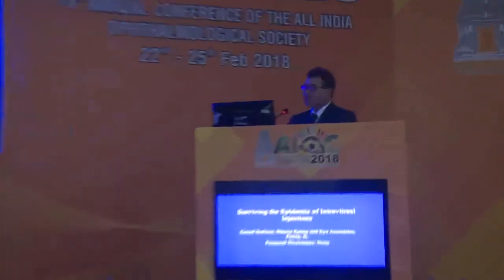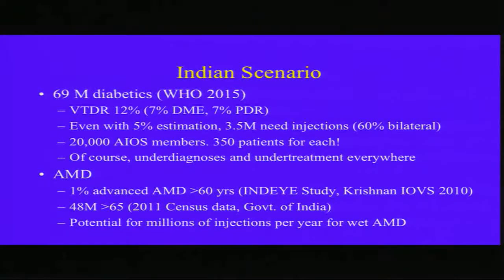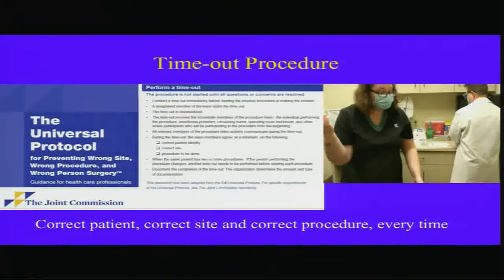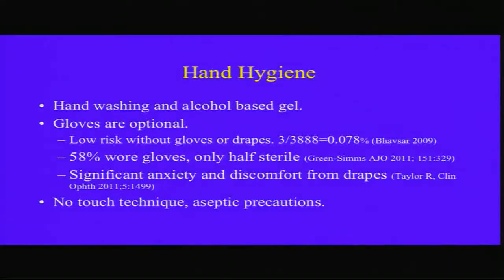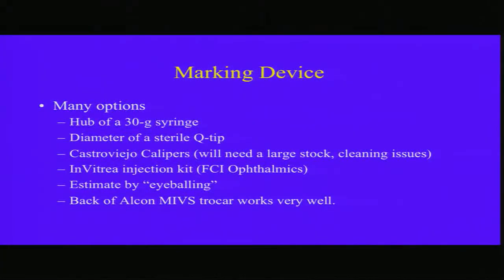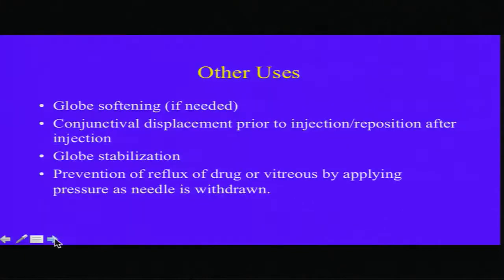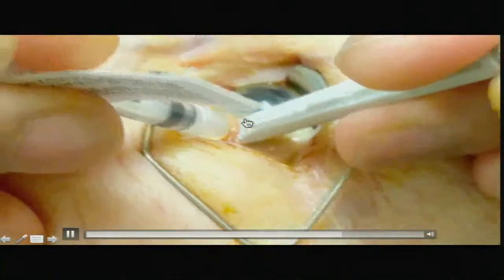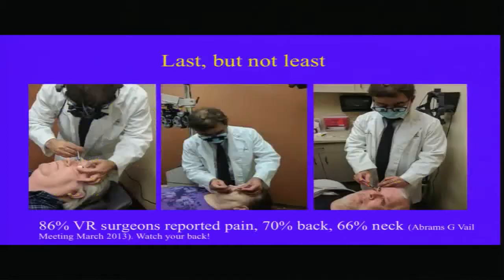AIOC2018 - IC070 - Topic - Surviving the Epidemic of Intravitreal Injections. Keynote ...